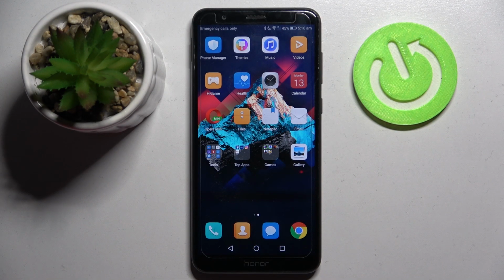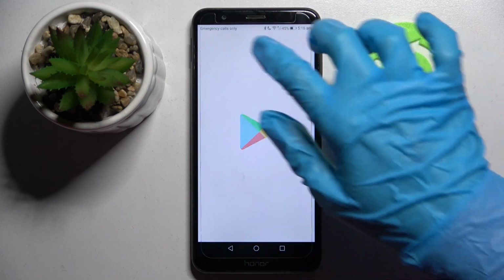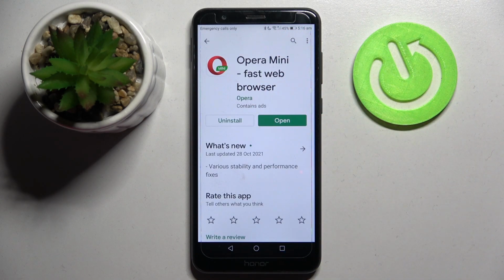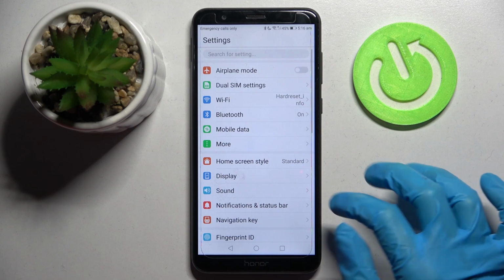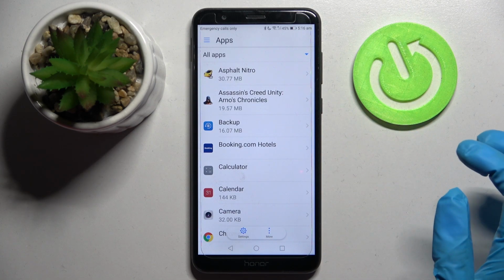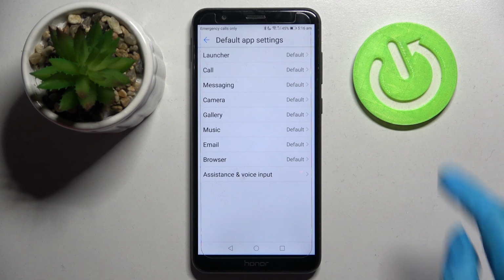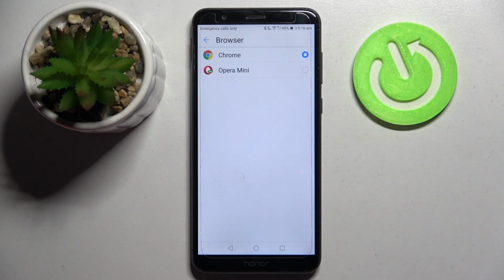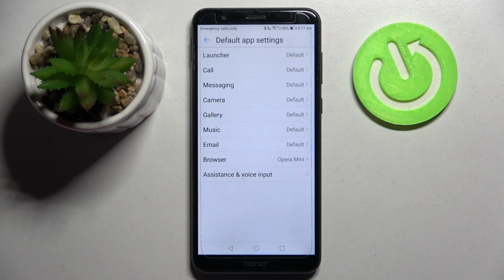How to Change Default Apps on HONOR 7X – Set Fav App as Default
Learn more info about HONOR 7X:
Would you like to change the default app on Honor's smartphone? Do you know how to manage default applications on your HONOR 7X device? Check out the instructions to easily access the application manager that lets you select new opening applications that you want to use as a default. Let’s follow the presented steps to manage opening applications on your HONOR 7X device. Visit our HardReset.info YT channel and discover many useful tutorials for HONOR 7X.

How to change default apps in HONOR 7X? How to set default apps in HONOR 7X? How to customize default apps in HONOR 7X? How to choose default apps in HONOR 7X? How to add the default app in HONOR 7X? How to manage default apps in HONOR 7X? How to manage apps in HONOR 7X?